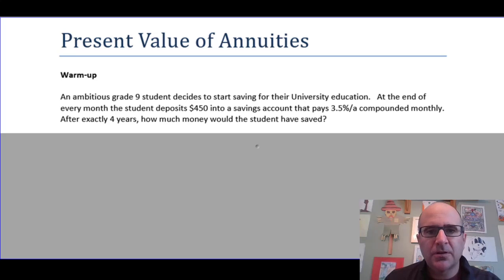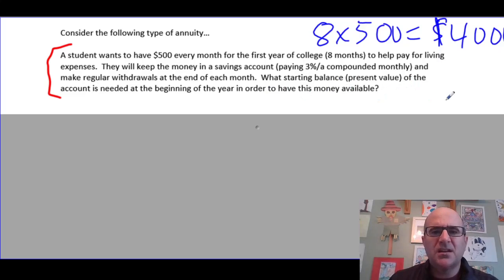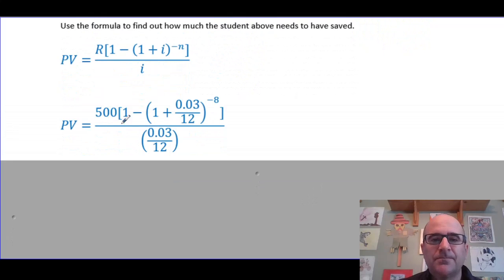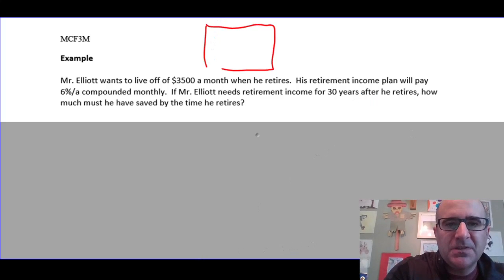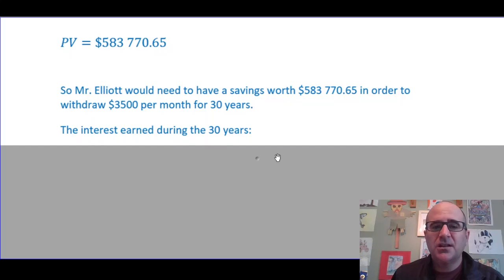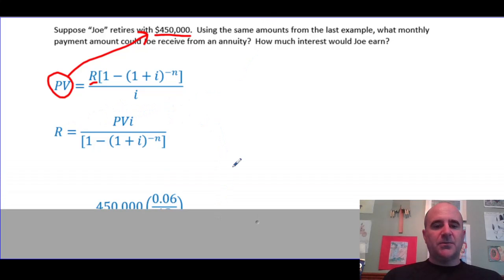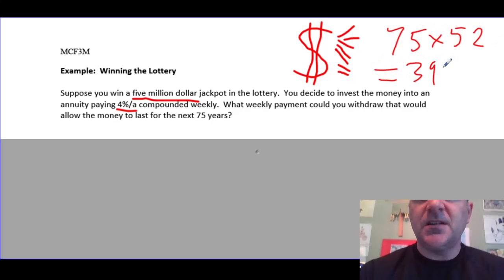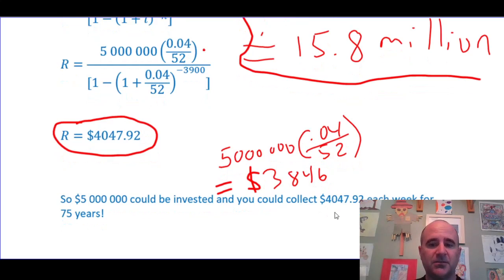Annuities: The Present Value Formula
This lesson was designed for Mr. Elliott's MCF3M course.  We look at the Present Value formula and what type of annuities it can be used for. This includes examples of retirement income plans and winning the lottery.